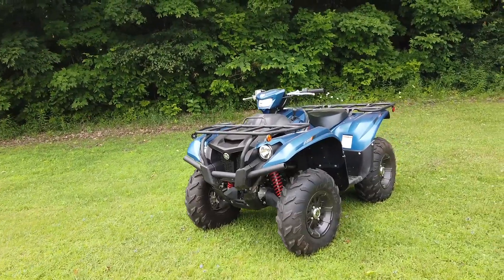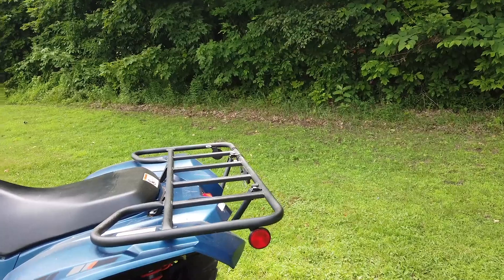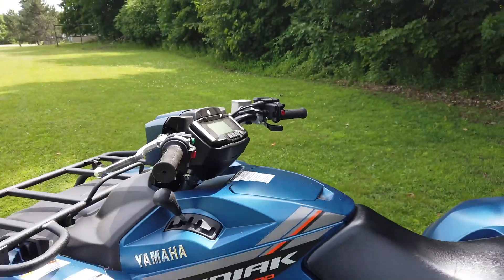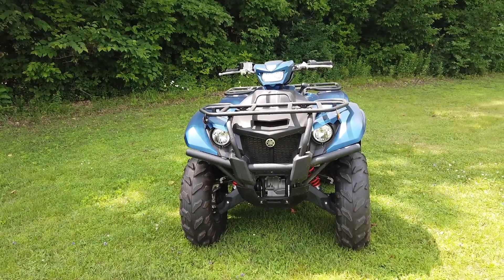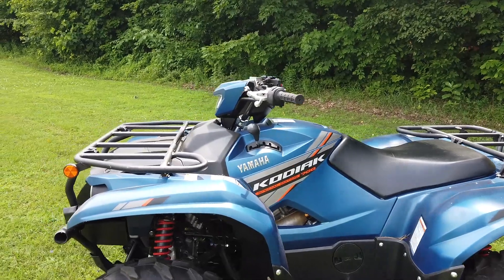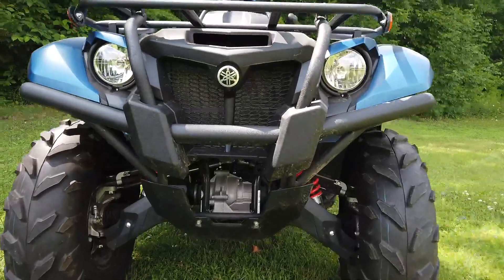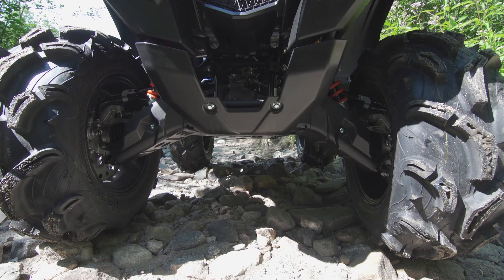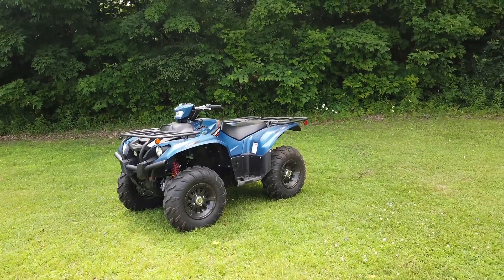Highs and Lows of the 2019 Yamaha Kodiak 700 EPS SE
With a ton of miles under his belt this summer, Luke drops his closing thoughts on Yamaha's formidable 2019 Kodiak 700 EPS SE.